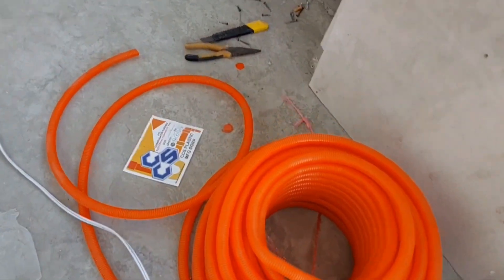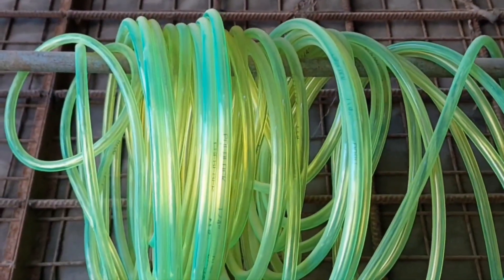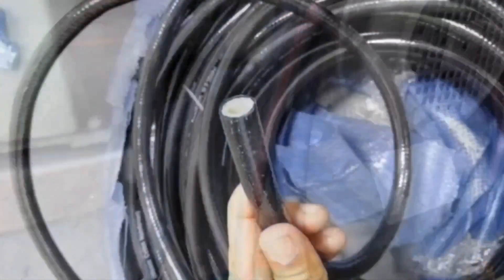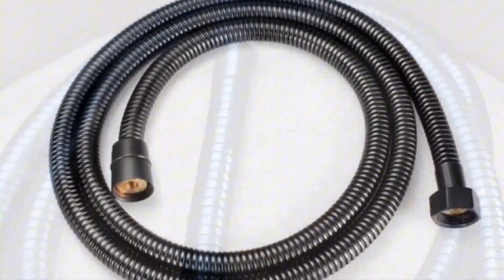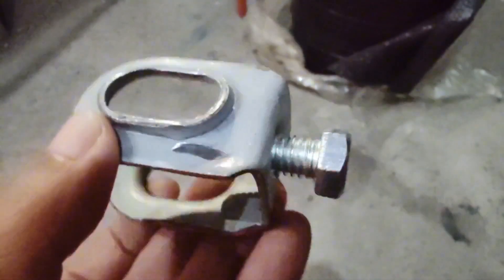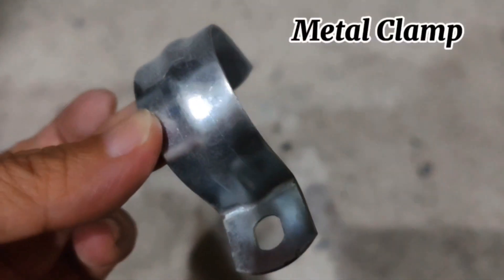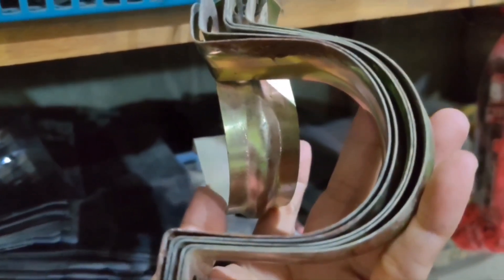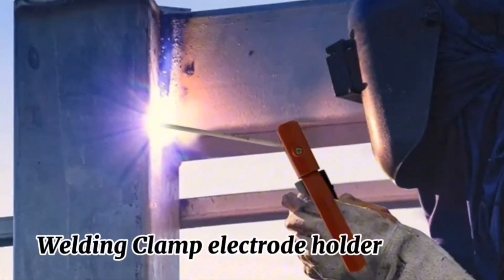Types of Hose & Clamps